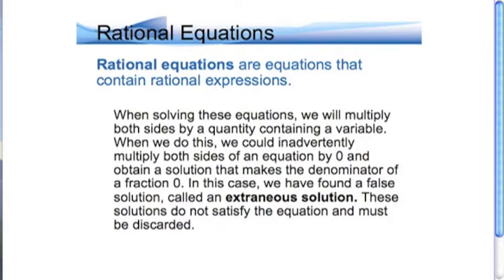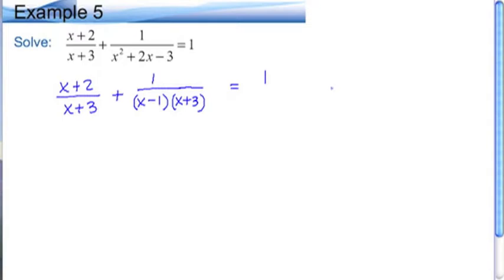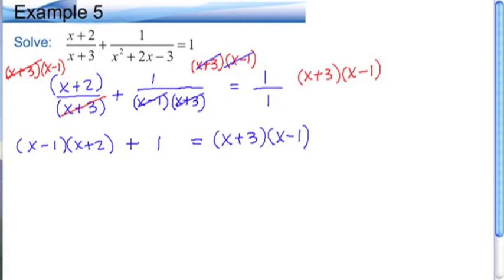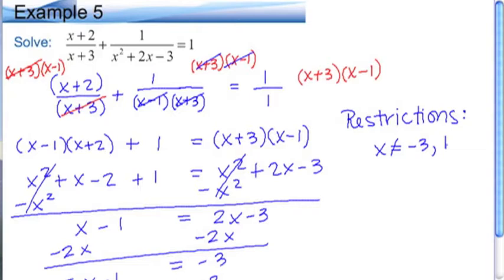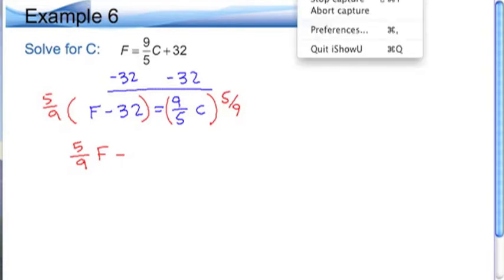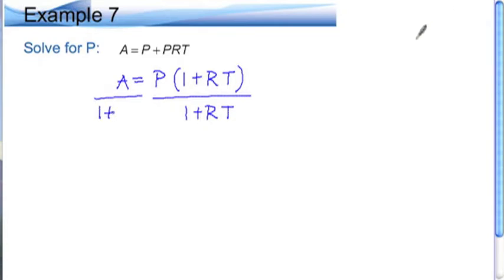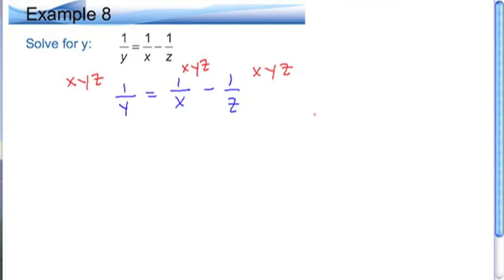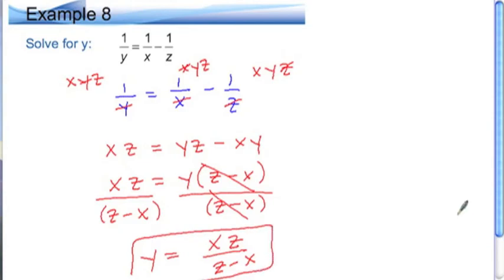Section 1.2 Part 2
Solving for a Specified Variable